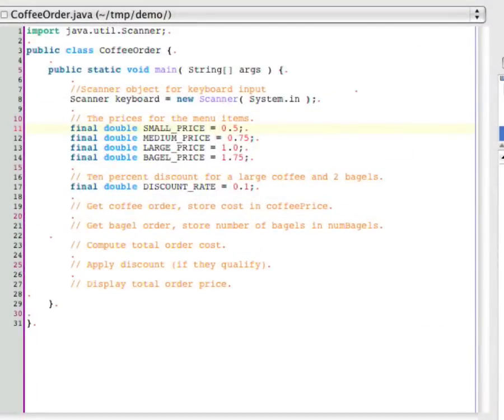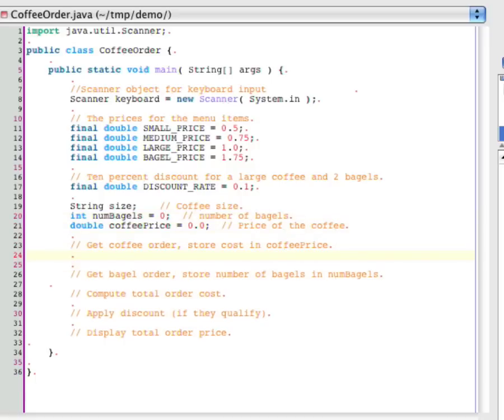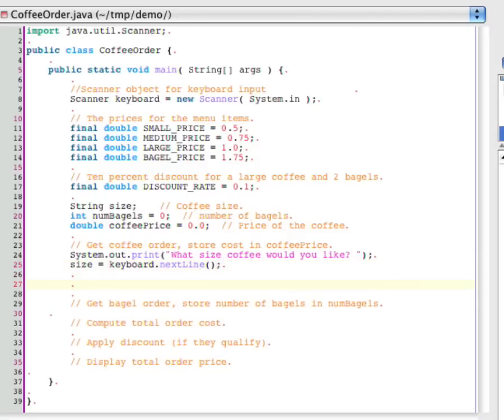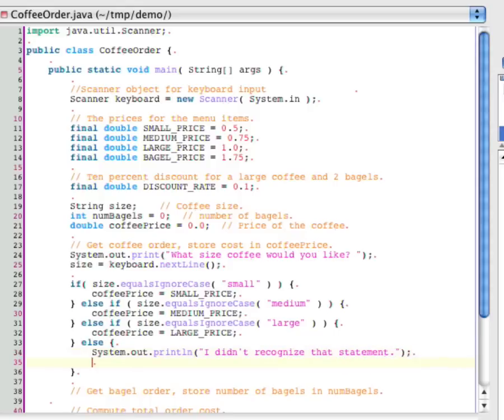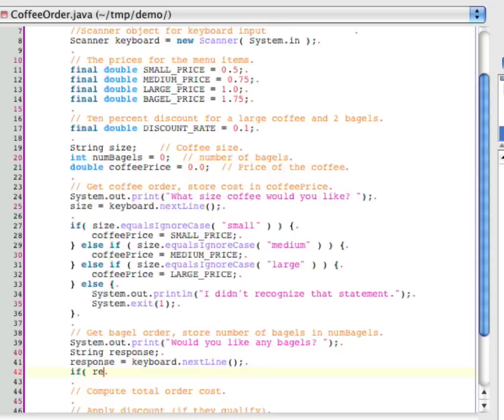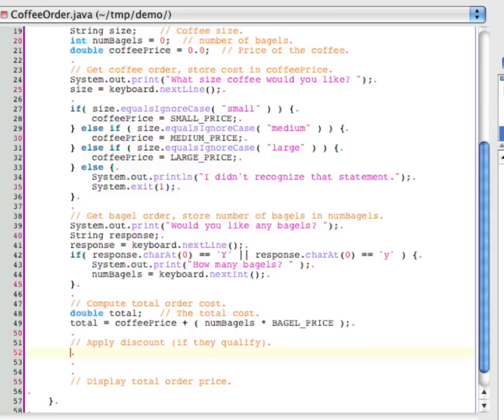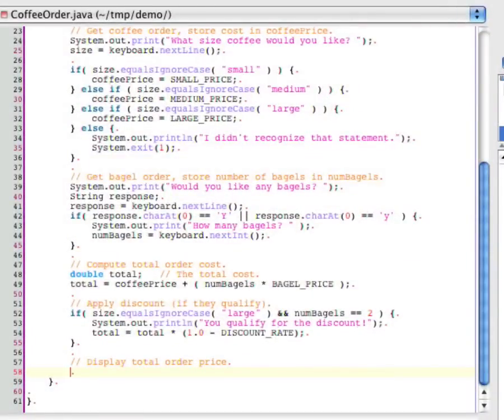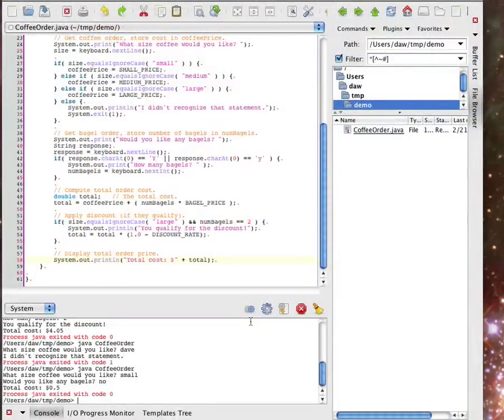Coffee Order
This video demonstrates the use of the if statement, the if-else statement, String comparisons, and the use of logical operators.